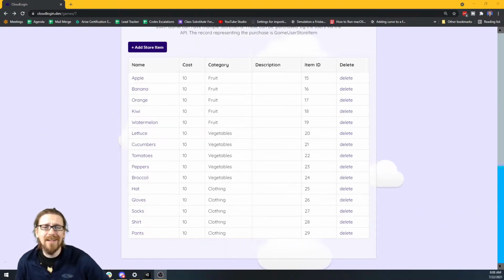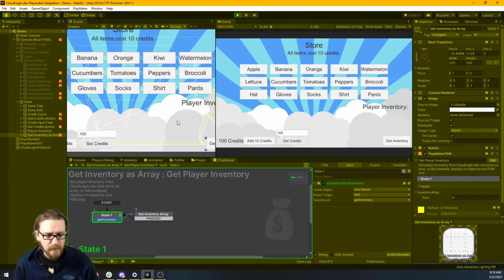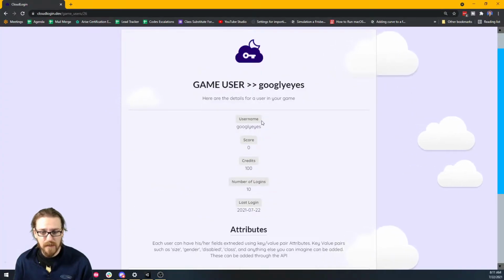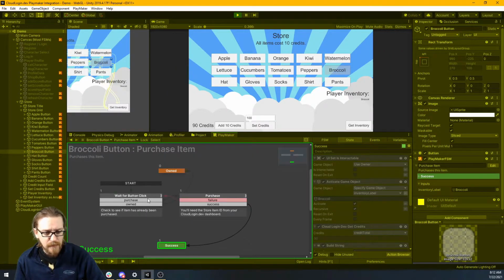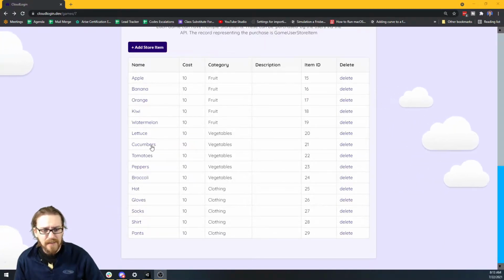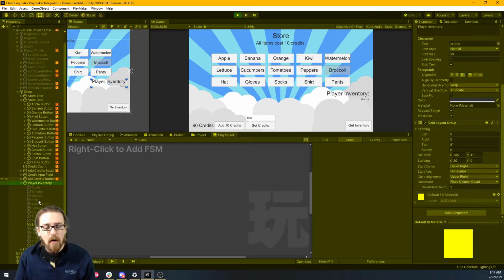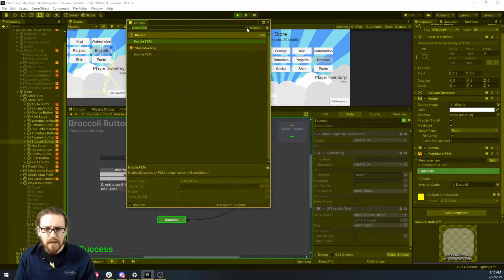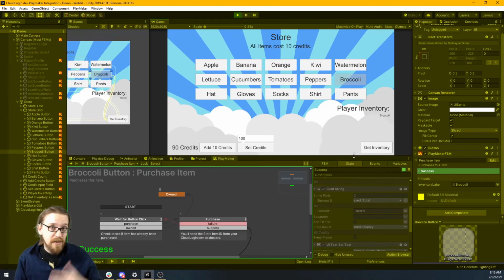Cloud Login Playmaker Integration Part 4 - Game Store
Part 4 of my tutorial on how to use the CloudLogin.Dev Playmaker integration I created.

In this part, we cover Game Store.